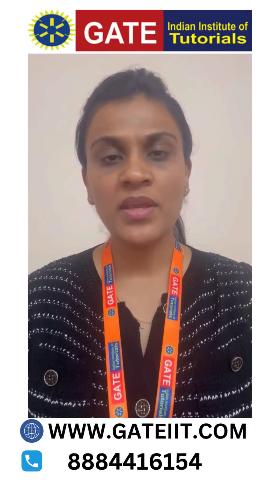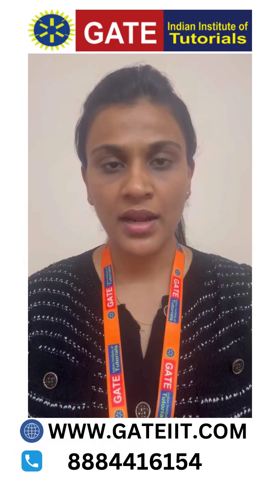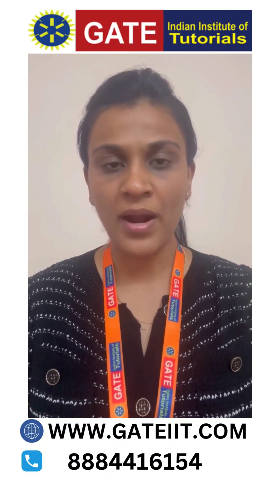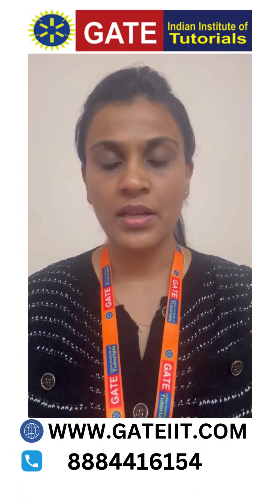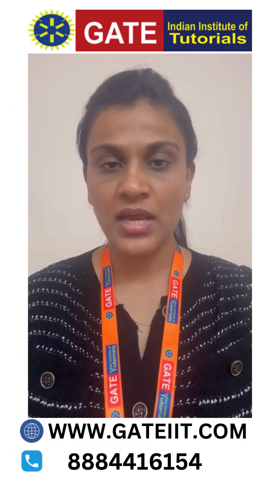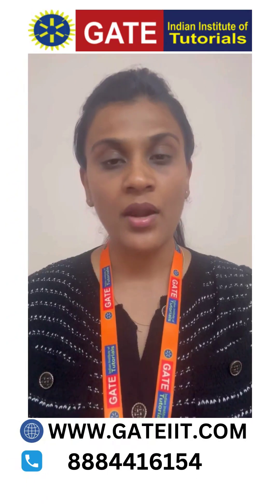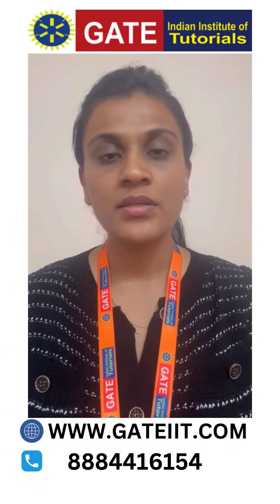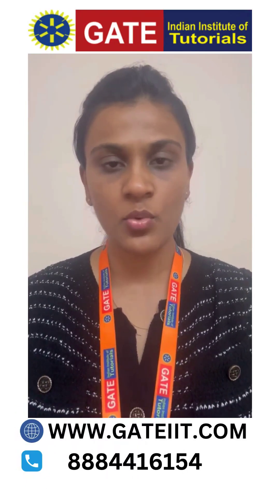📢 All About New GAT-B M.Sc Biotech🧪 Exam | Scoring| Eligibility| Selection Process | 🏅Top Coaching!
Join India's Best Personal Online Coaching Classes for GAT-B Biotechnology Entrance Exam at GATEIIT: 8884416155